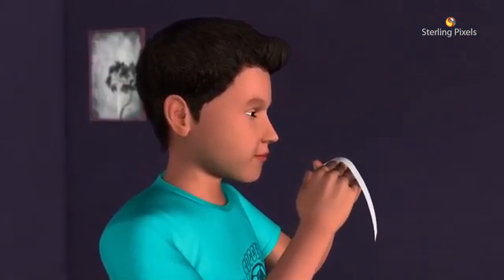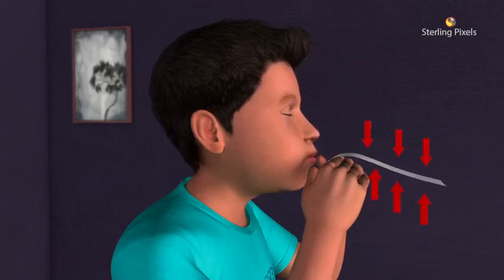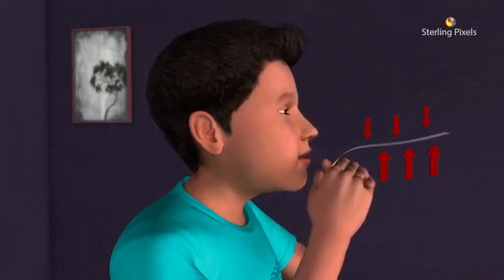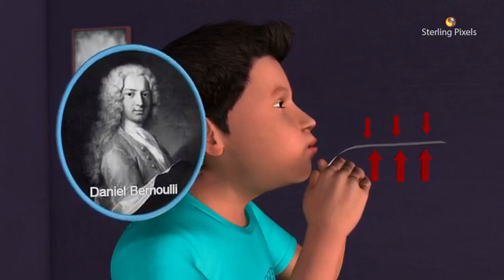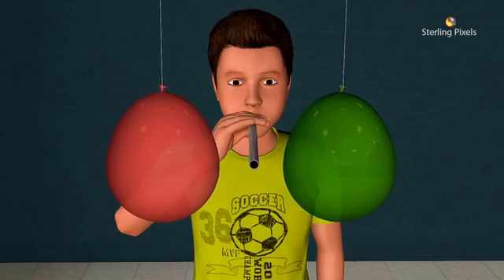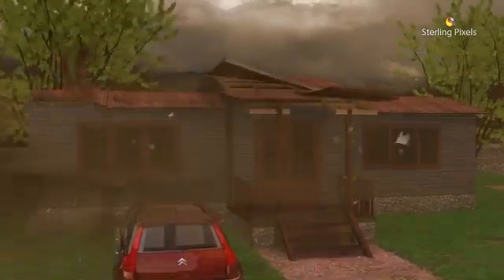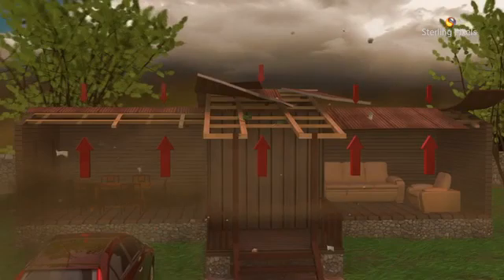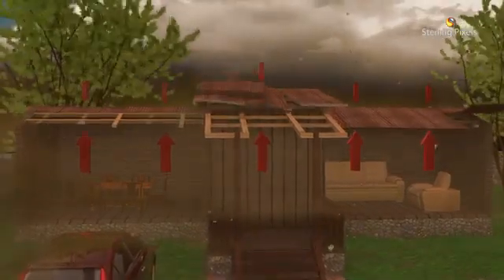Wind Speed and Air Pressure AUS VIDEO ver 1 0